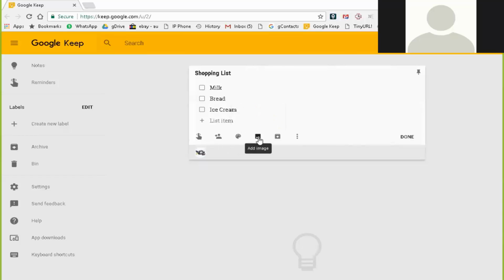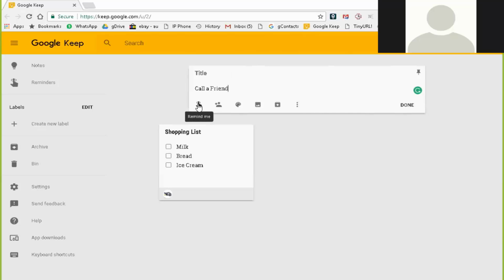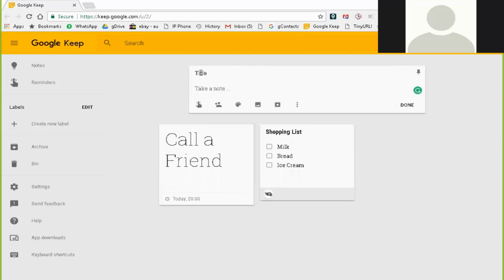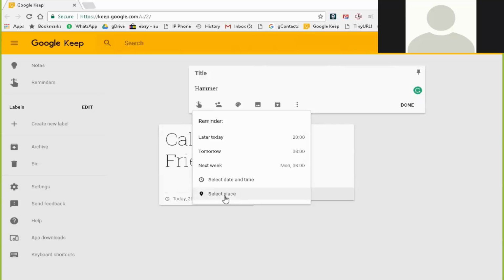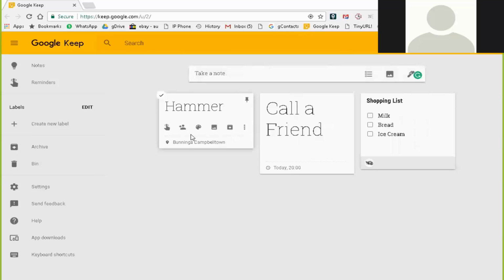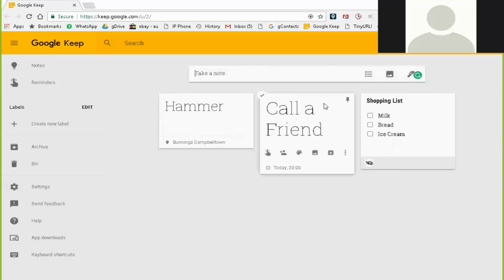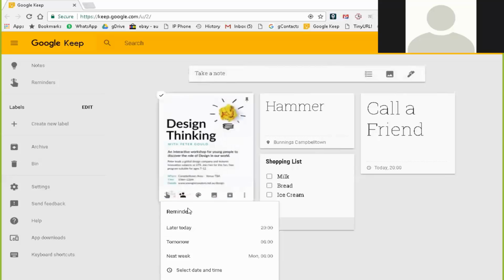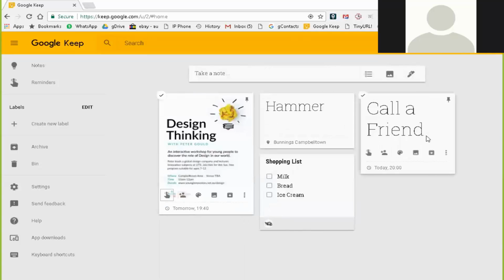How to use google keep 2017 - by Ali S (Extract from Friday Meetings)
This video is an extract from one of our Friday weekly sessions. To Join for free, please fill and register through this form

This video includes:
           - An Introduction to Google Keep
           - How to use and share with other
           - Many other useful notes and tricks!

Young Innovators is keen to unlock the inner talent in our youth. our objectives are.
Engage young children in productive and creative learning environment
Initiate critical thinking and inner intelligence
Develop leadership and entrepreneurial skills
To achieve that we offer Passion Driven Interactive and experiential learning activities.